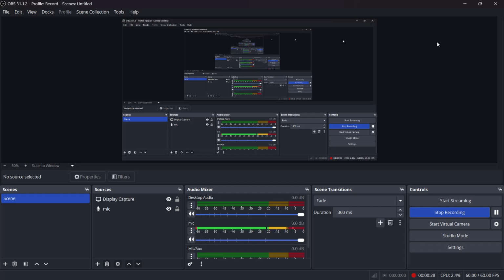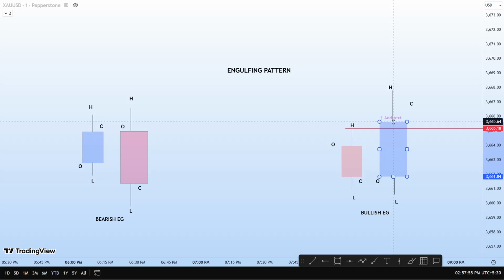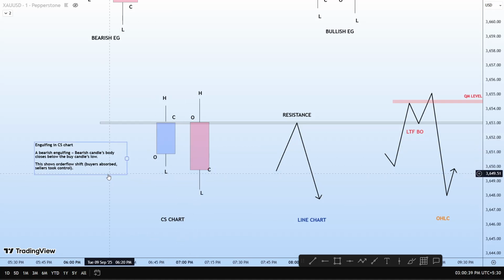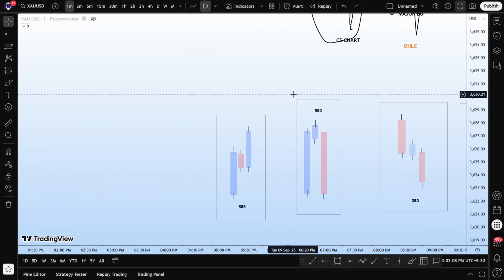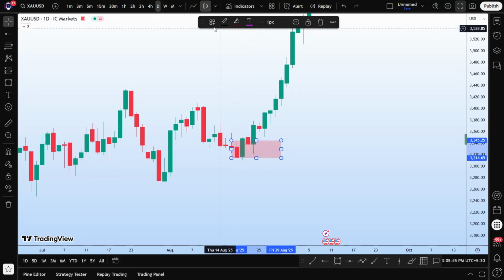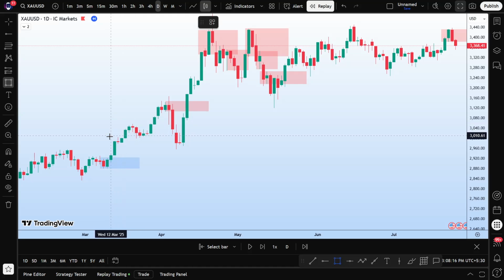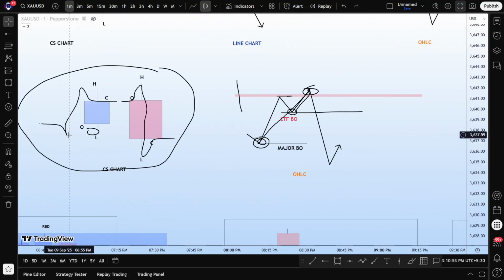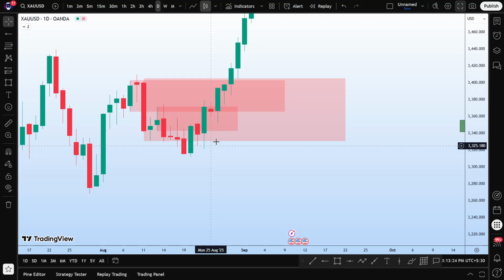Advanced Engulfing Concept | Beyond the Engulfing Pattern - Episode 1 Foundation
Welcome to Episode 1 of the Advanced Engulfing Concept Series.
In this video, we break down the Engulfing Concept — going beyond the simple candlestick engulfing pattern that most traders know. You’ll learn how engulfing forms, why it matters, and how professional traders use it to understand market structure.

Whether you’re a beginner learning candlestick trading or an advanced trader looking for deeper insights, this series will give you a step-by-step breakdown of engulfing patterns, DOCHL perspective, and multi-timeframe importance.

📌 What you’ll learn in this video:

What is an Engulfing Pattern in candlestick trading

The difference between bullish engulfing and bearish engulfing

How engulfing patterns are formed (DOCHL breakdown)

How they connect with Malaysian SnR (Support & Resistance), Supply & Demand

What happens in lower timeframes when an engulfing forms

Foundation concepts for the Advanced Engulfing Series

This is not your usual candlestick basics — this is an advanced trading guide designed for traders who want to truly understand engulfing beyond surface-level definitions.